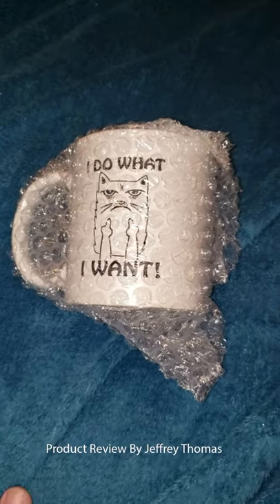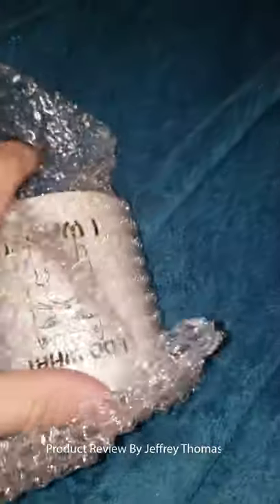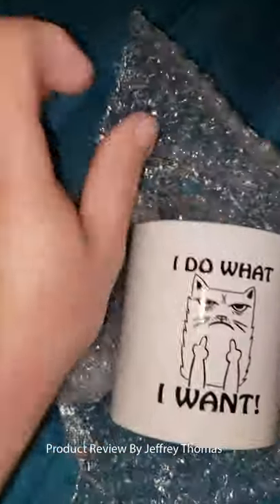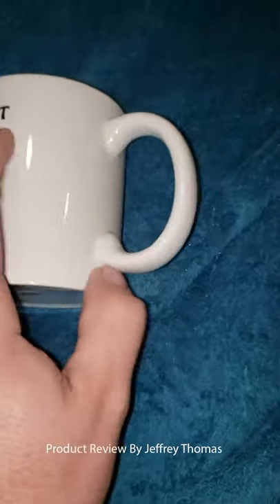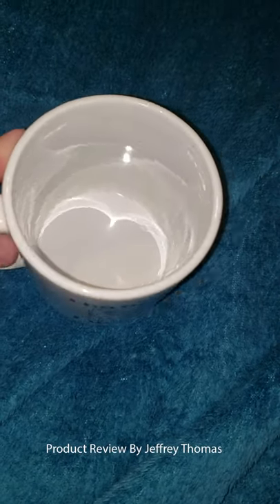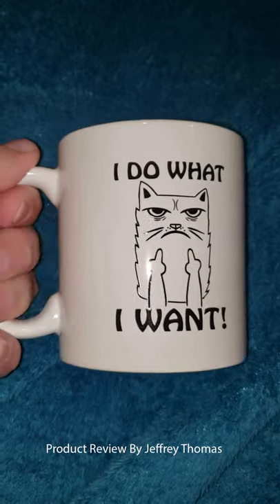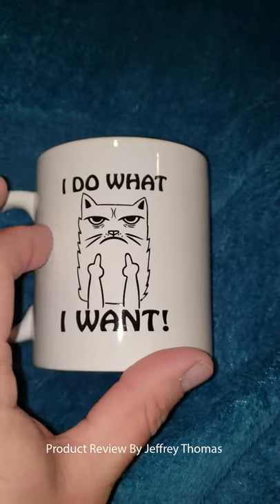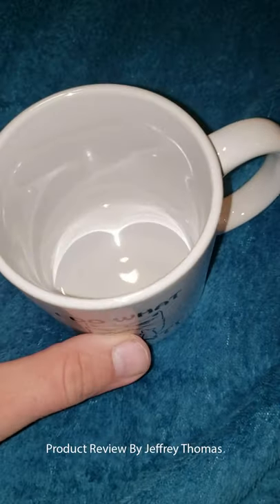I Do What I Want, 11oz Funny Cat Lovers Coffee Mug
Of course we all want to actually tell everyone this. This cat just has the guts to do it. I think the design is really cool and would be perfect for any cat lover or someone with an attitude. The design is placed on the mug well and does not feel like a decal of sorts that will wash away with a little washing. This mug has thick walls and is not thin like many are. This allows them to get clinked together when washing dishes and make it without cracking. I know I have had a couple mugs break because they were on the thin side. These remind me of the old mugs like my dad used to use that never felt cheap or even temporary. The handle is hearty but the mug does not weigh a ton. It seems to have a good capacity as well.